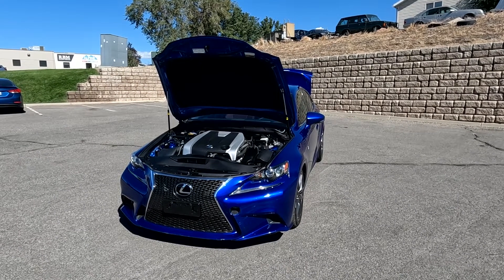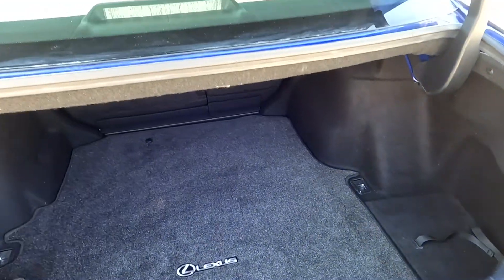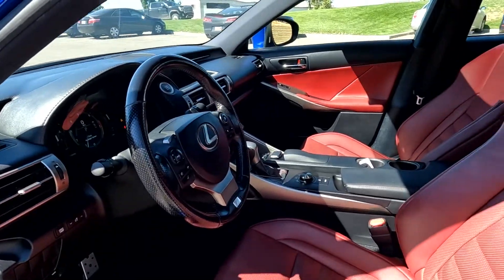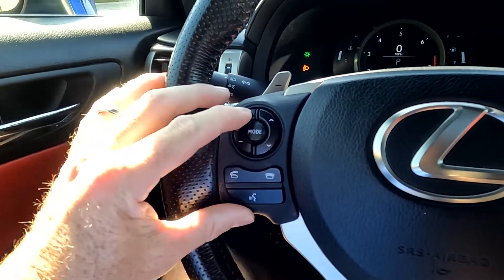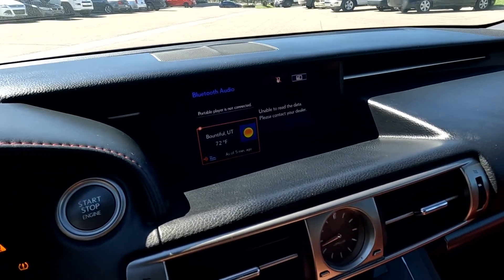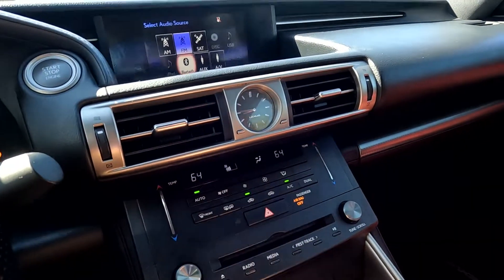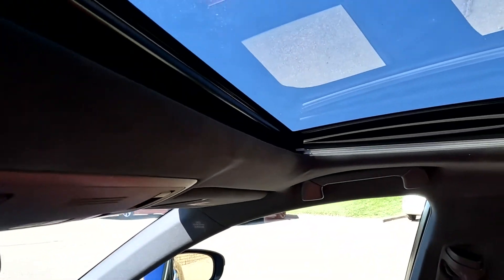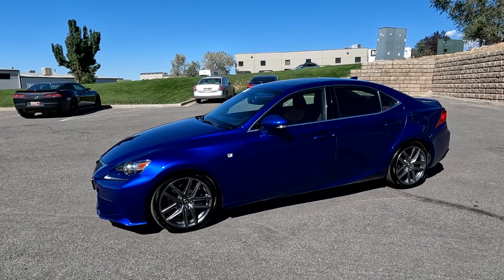2016 Lexus IS 350 For Sale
IS 350 AWD, 43k mi., $32,243 Retail value, Branded title
+ Heated/Cooled leather front seats
+ Sunroof
+ Bluetooth
+ Back-up camera